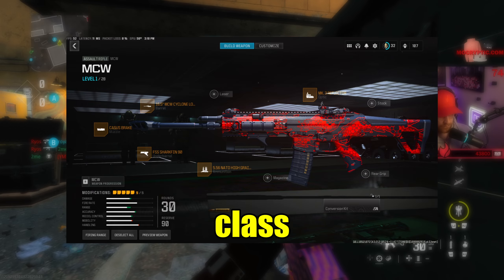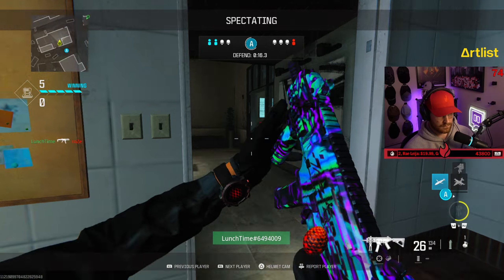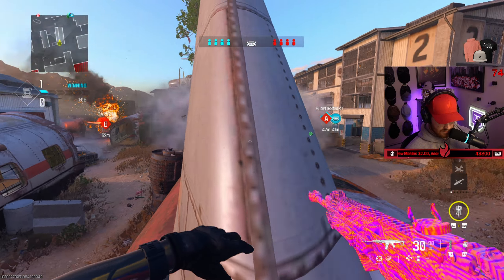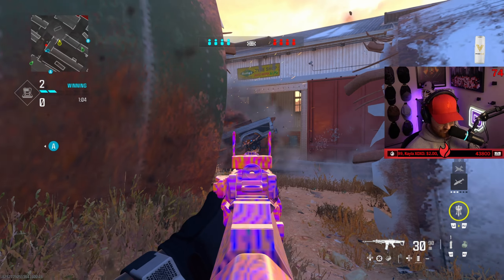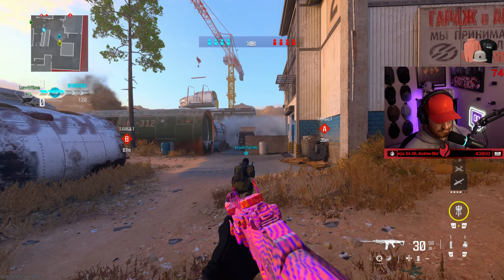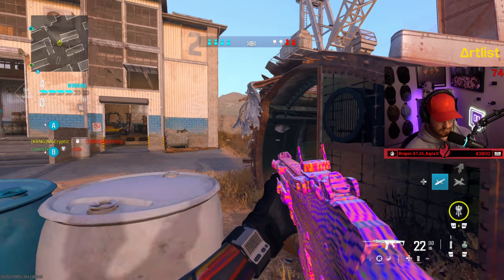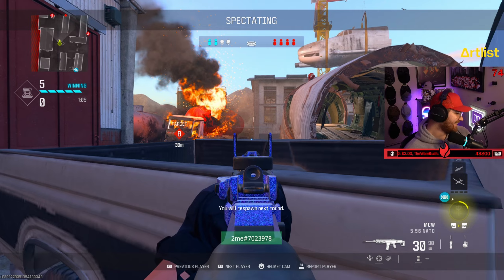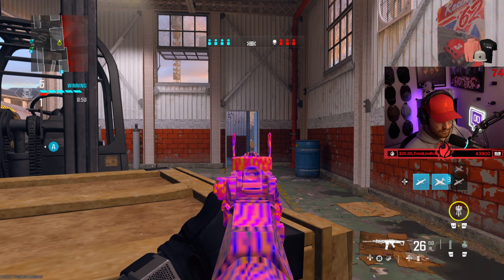Using Optic Dashy’s MCW Class to DOMINATE in CDL Search and Destroy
Showing Dashy's class setup for the MCW and frying in some MW3 CDL Search and Destroy

0:00  OpTic Dashy MCW Class

I STREAM LIVE ON YT :)
Turn notis on 🤙🏻

➕More Content!

Ring Light
Boom Arm
Audio Mix
Stream Deck

if you're reading this, you matter ❤